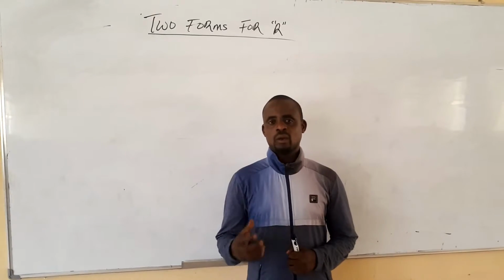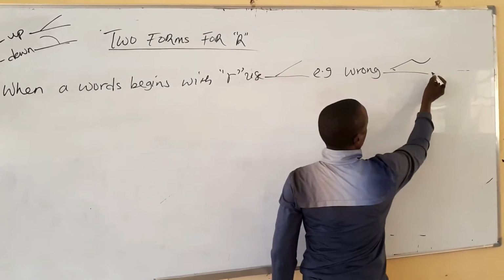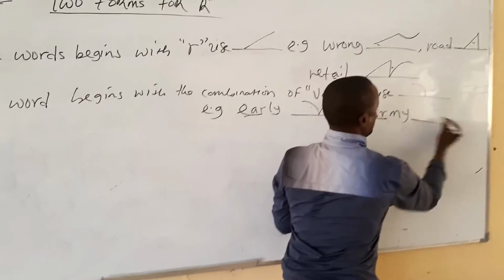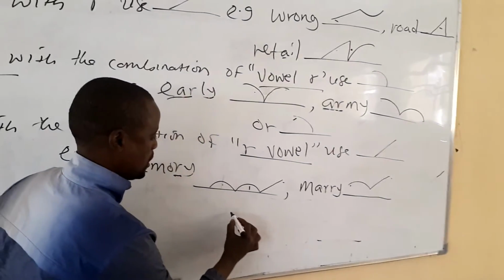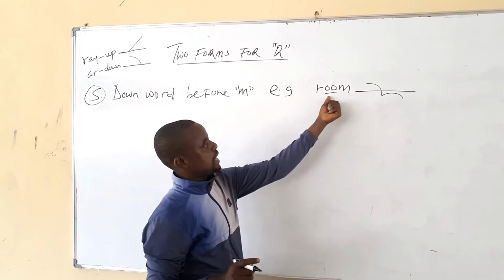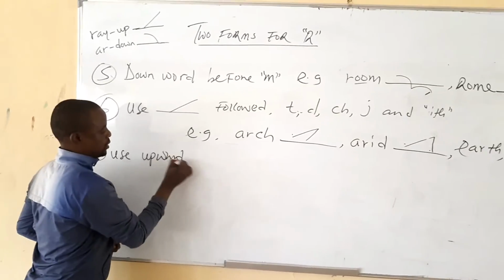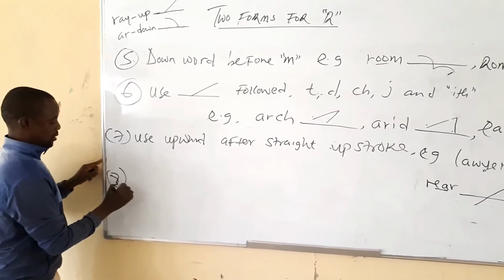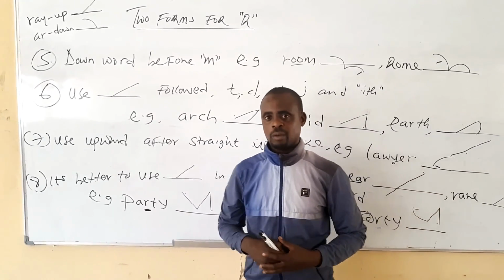Isaac Pitman Shorthand.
This Vedio explained two forms for "R" in shorthand and clearly elaborates the priciples governing the "R"